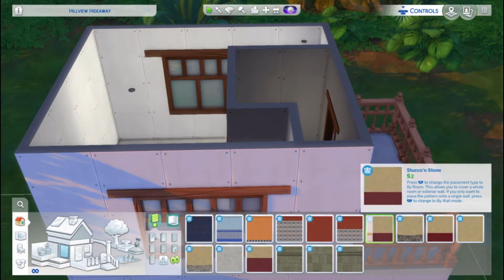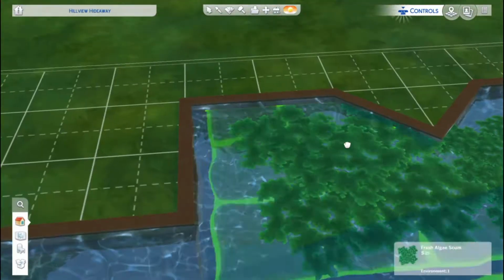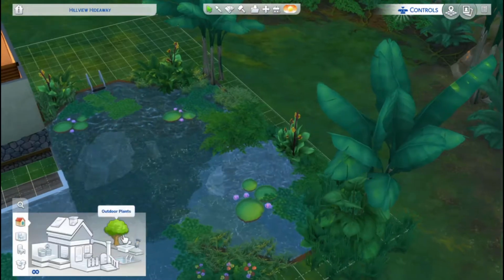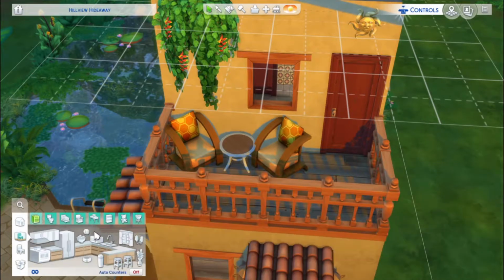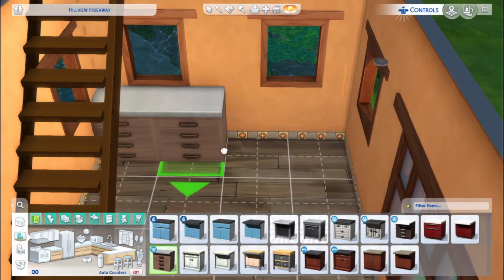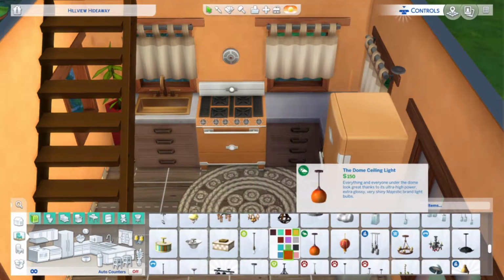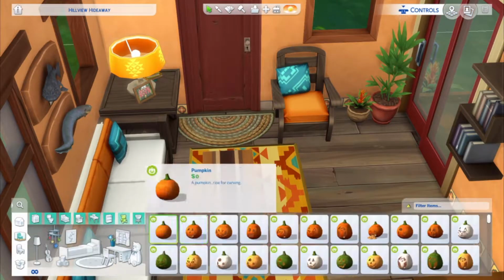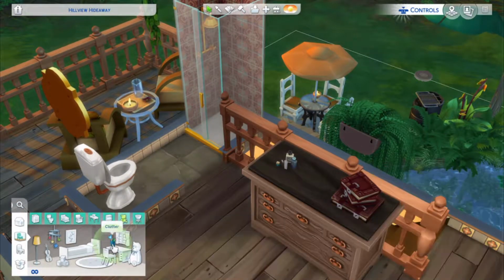Jungle Adventure Tiny Home // Sims 4 Speed Build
I purchase the Jungle Adventure game pack and straight up go crazy. This build was so much fun, and oh my goodness what an absolutely gorgeous pack! Give me rustic tiny homes with natural ponds forever, please.

Have a comment or suggestion? Leave it in the comments!